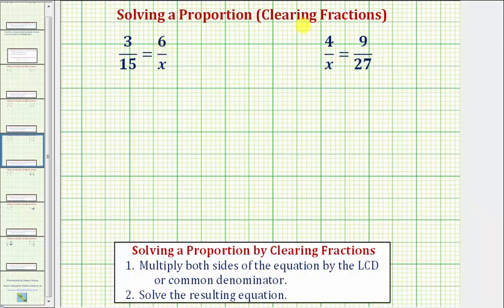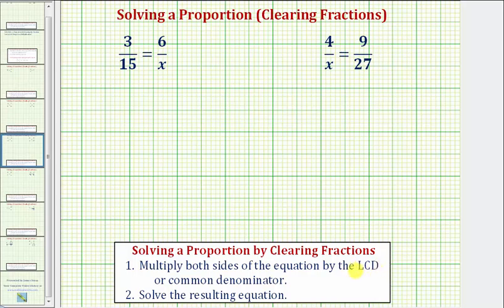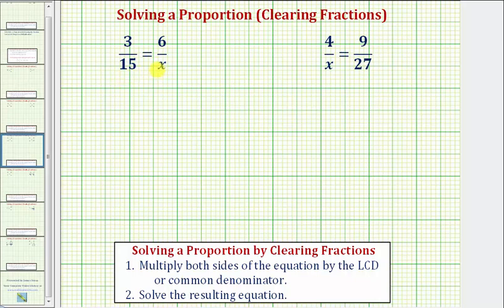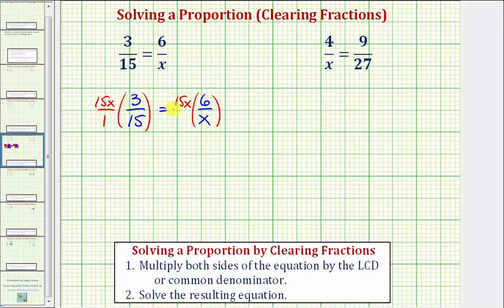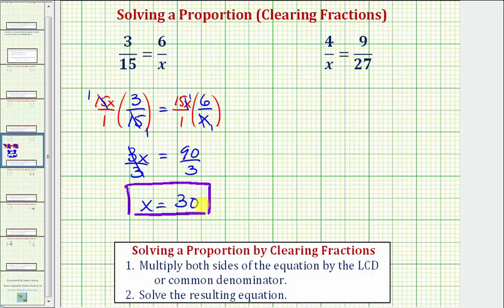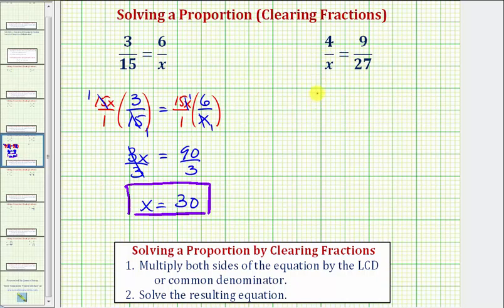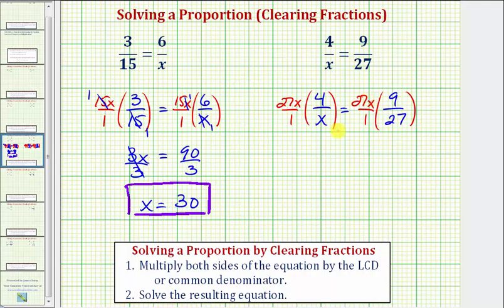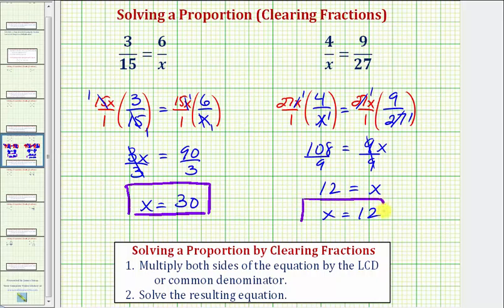Ex: Solve a Proportion by Clearing Fractions (a/x=b/c, Whole Num Solution)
This video explains how to solve a proportion by cleaning the fractions. The variable is on the bottom.   It does not show cross multiplication.  The solutions are whole numbers.